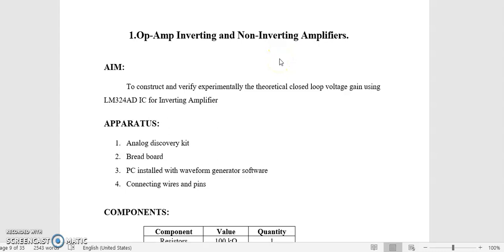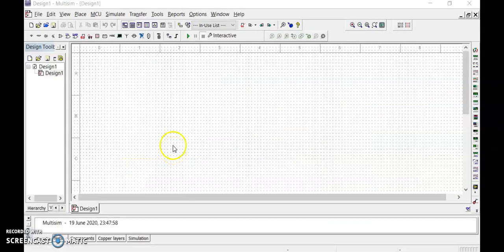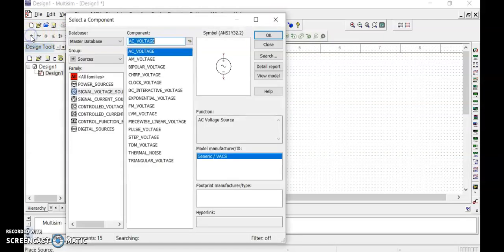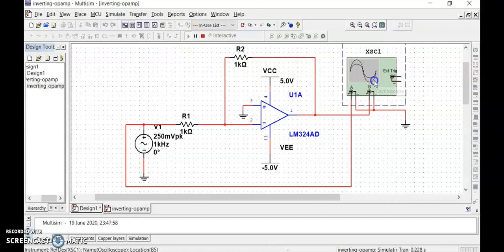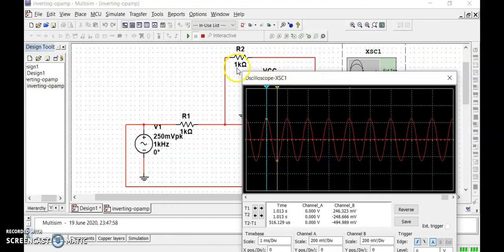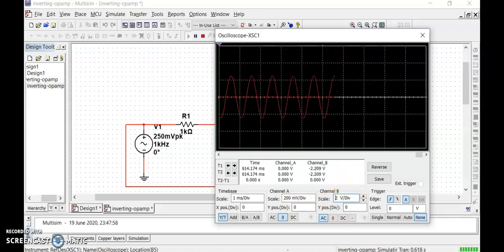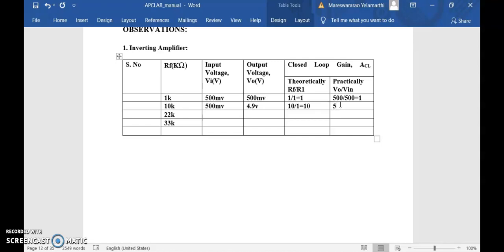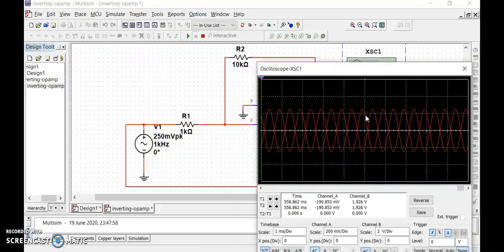Inverting Op-Amp simulation in Multisim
This video tells you about How inverting op Amp working ,how to measure input and out put voltage ,voltage gain of inverting op amp,how feed back resistor effecting the voltage gain of op amp